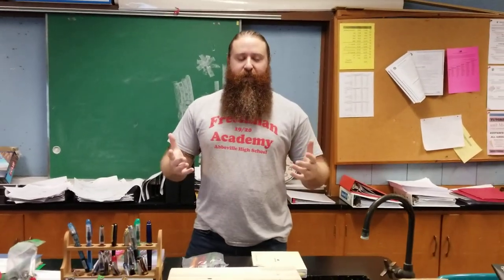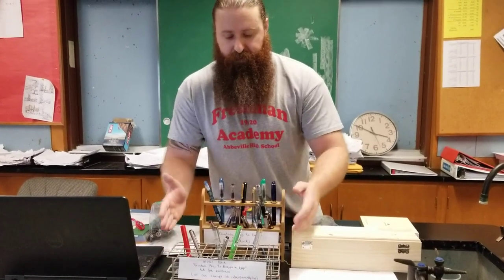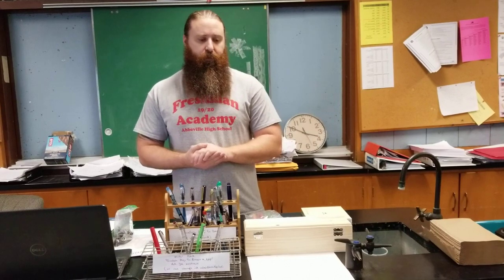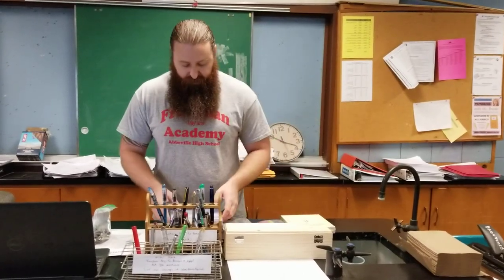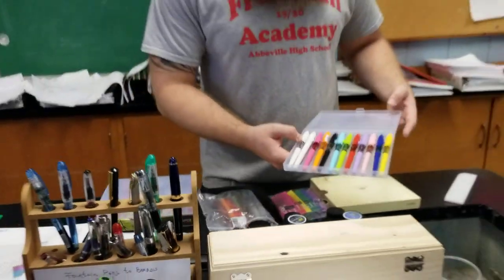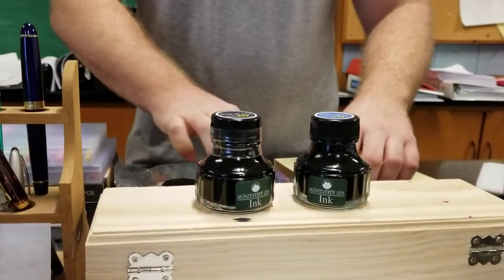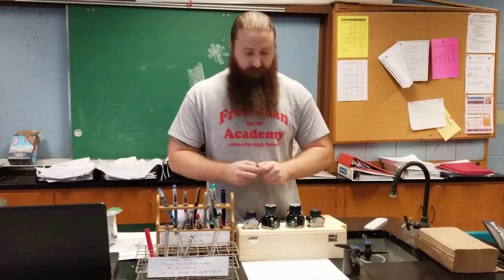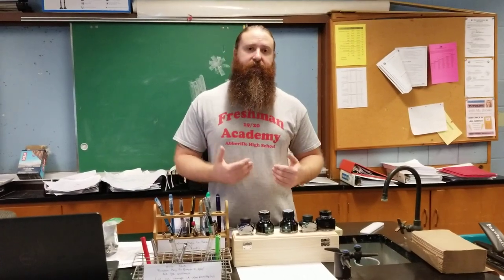Fountain pens in the classroom! Thank you reddit!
Here is a set up of fountain pens and refilling station created from donations and my collection for my students to utilize and keep!